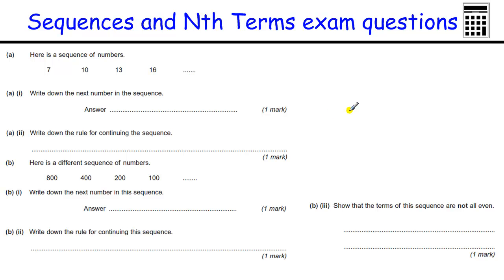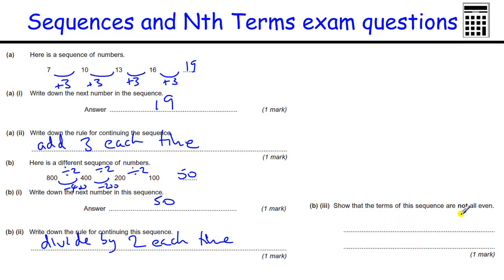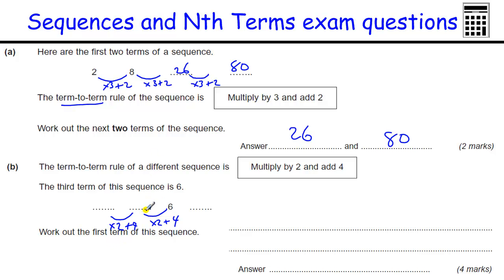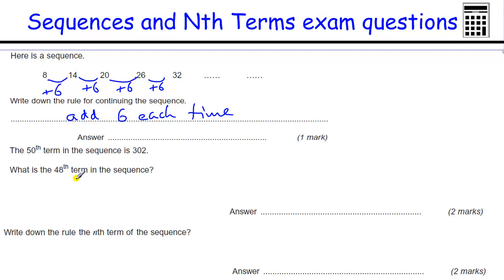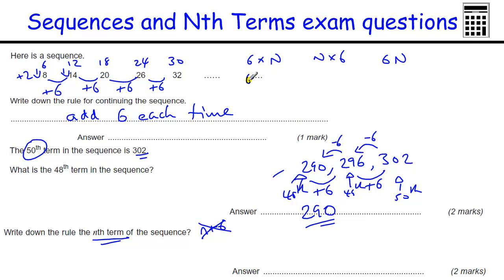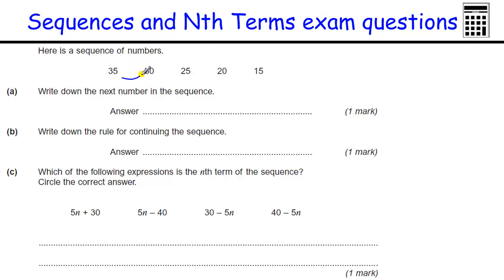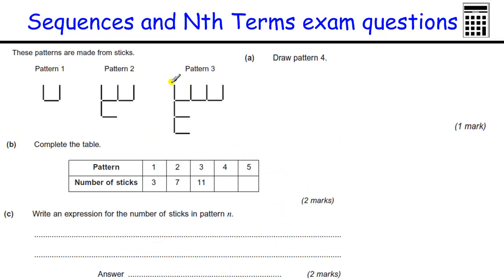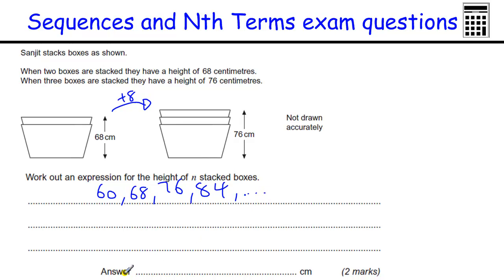Sequences and Nth terms GCSE Maths revision Foundation Level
Examples of questions involving sequences and Nth term rules - Grade F to C GCSE Maths